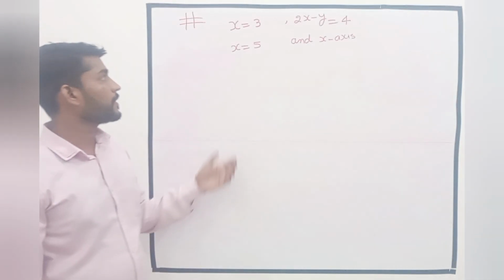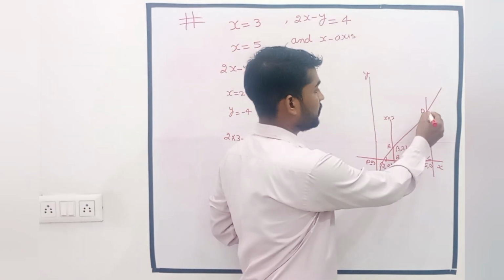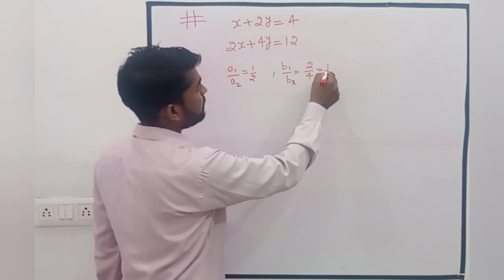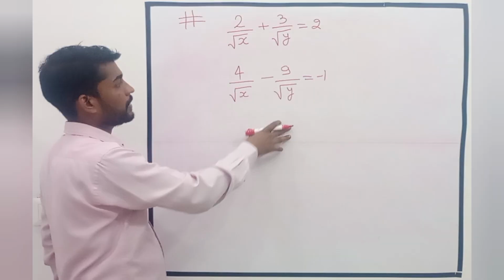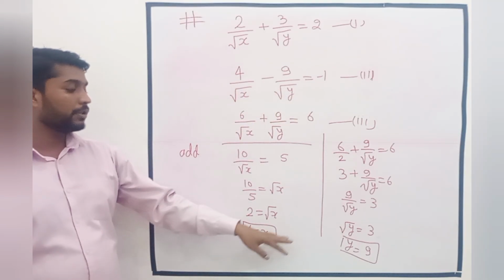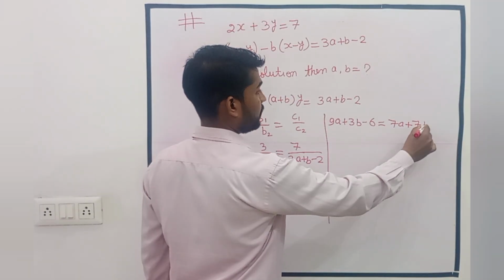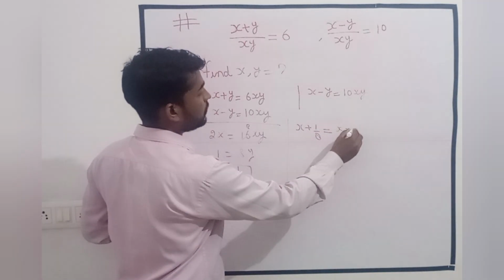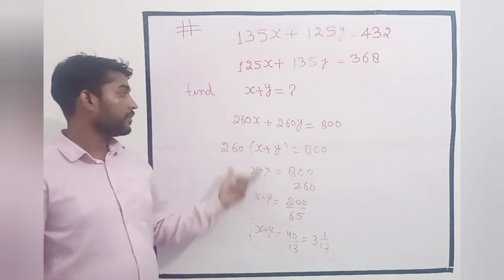Important questions Linear equations in two variables chapter 3 class 10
important questions of linear equations in two variables